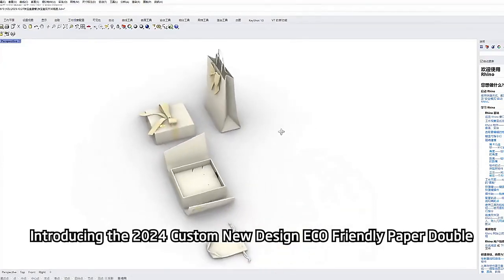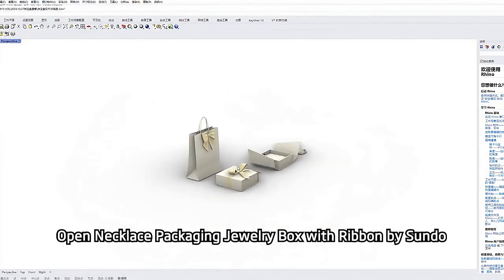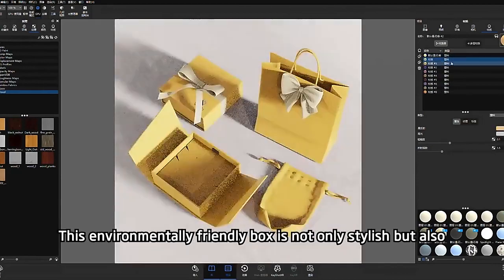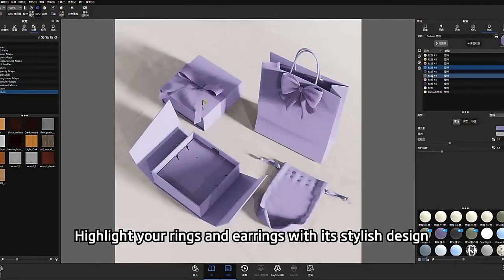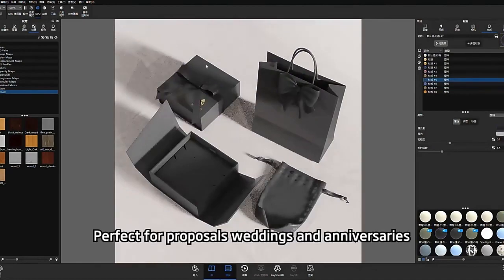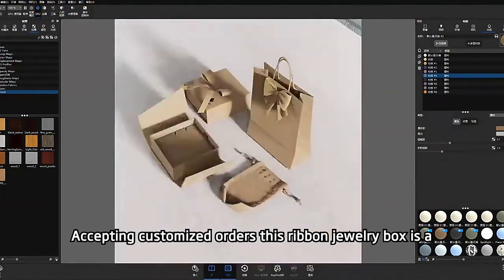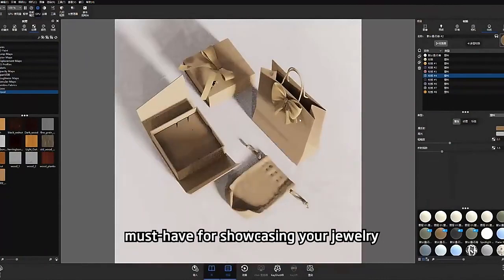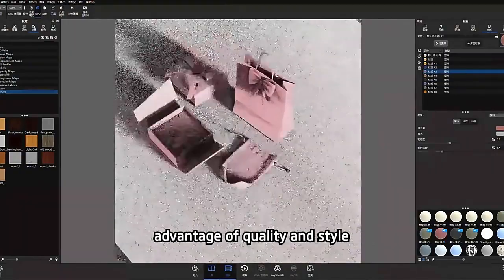We have all the jewelry box packaging you want and provide you with exclusive customized services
We are a professional jewelry packaging display supplier with 17 years of industry experience.